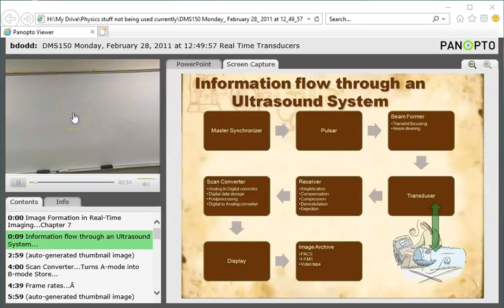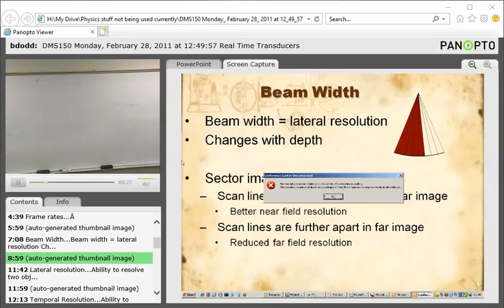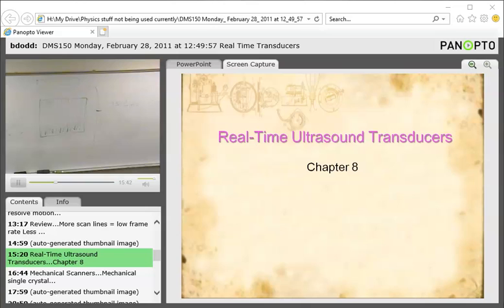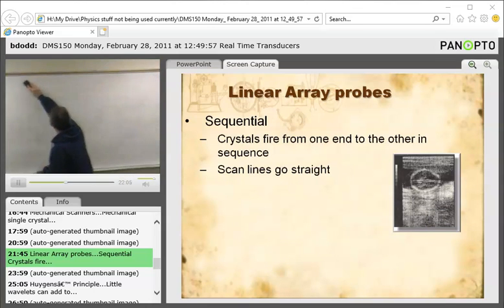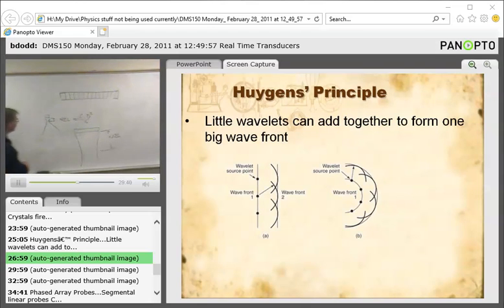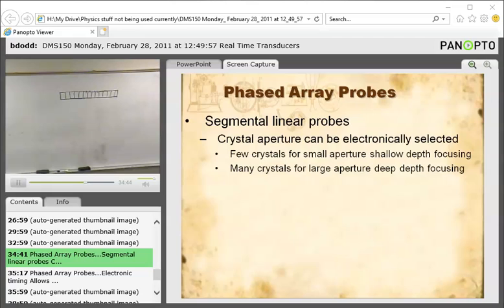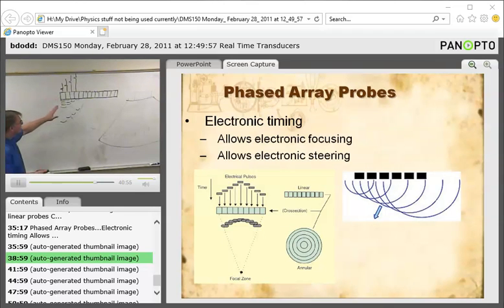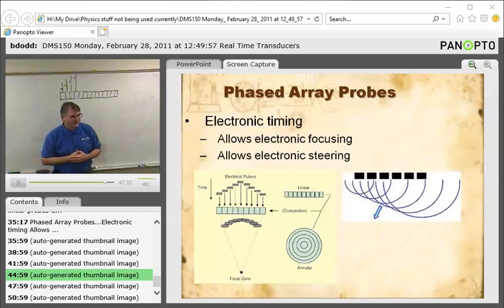Real Time Transducers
Full lecture on real time transducers. Recorded Feb 2011